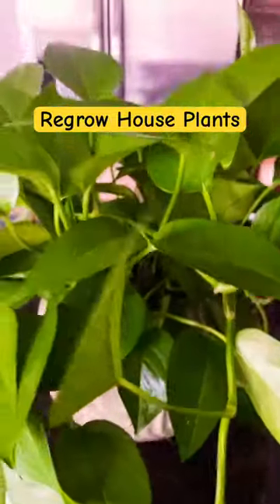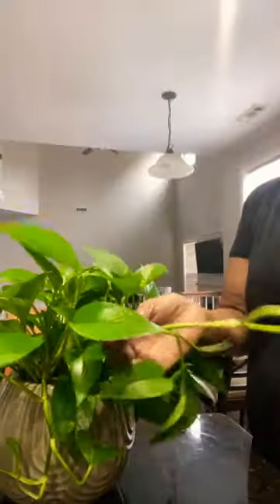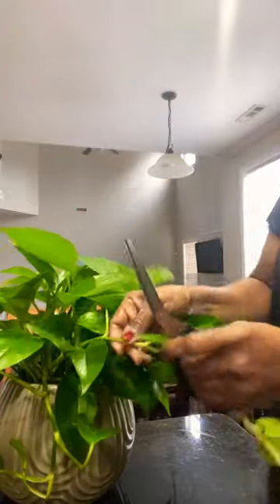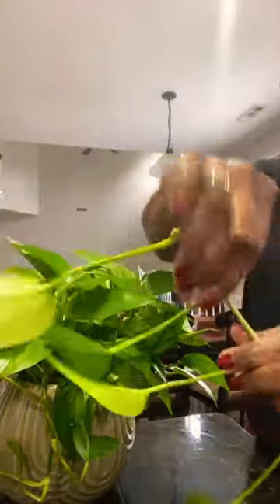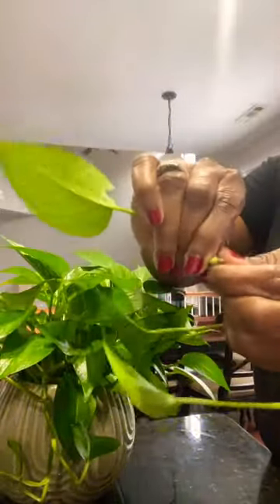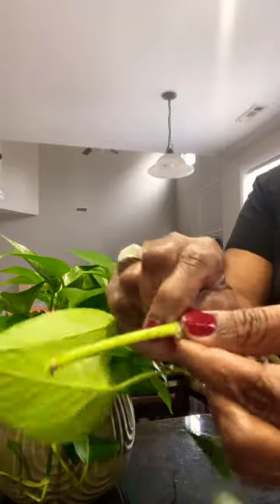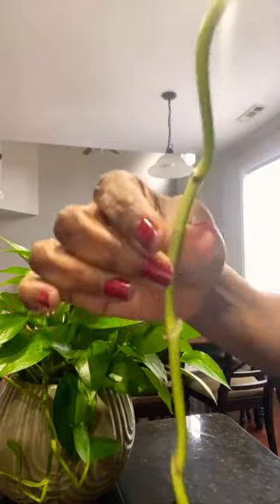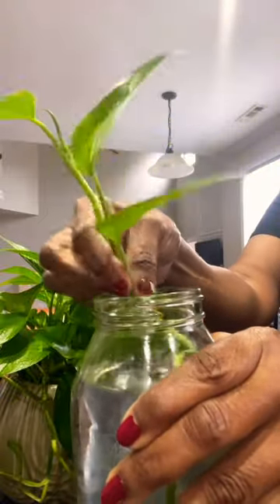Grow New Plants from Cuttings!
Have you ever wondered how to regrow plants from cuttings? In this video, we'll show you a simple and satisfying process. Watch as we trim the stems of our overgrown plants and prepare them for regrowth. Learn how to remove the bottom leaves to encourage root growth and place the cuttings in water. Sit back, relax, and enjoy the beauty of nature as you witness your plants grow.